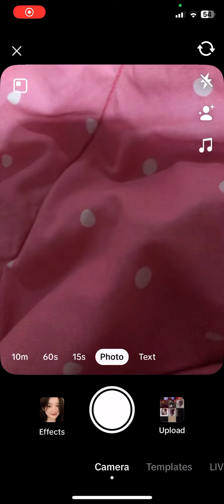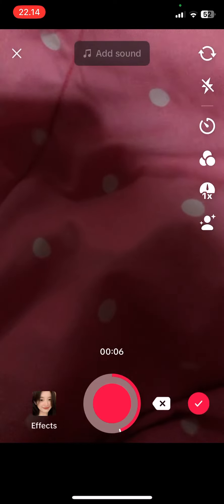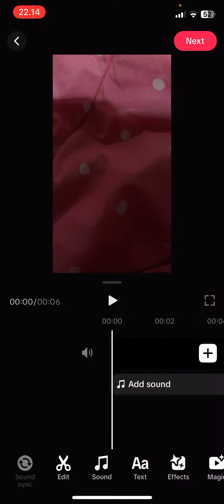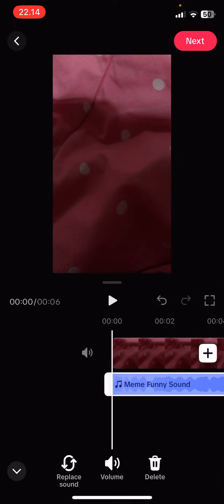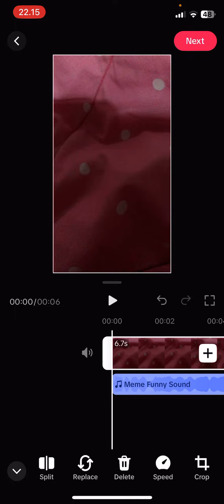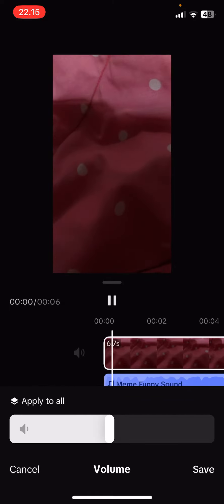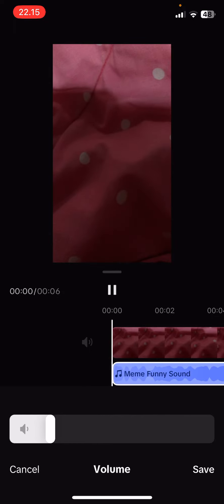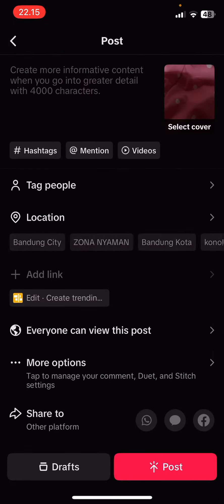How You Can Easily Adjust Your Video Audio And The Added Sounds Audio On The TikTok App?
Want to adjust audio on your TikTok videos? Here's how you can do that.